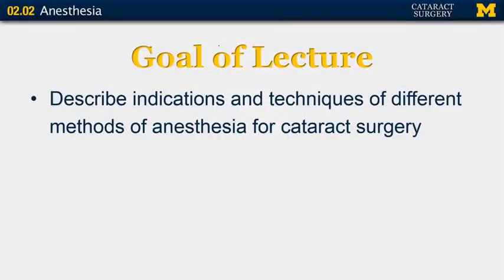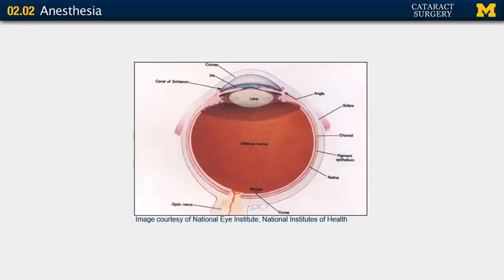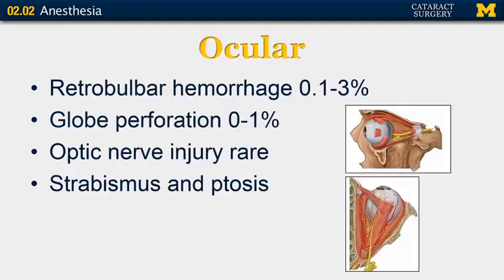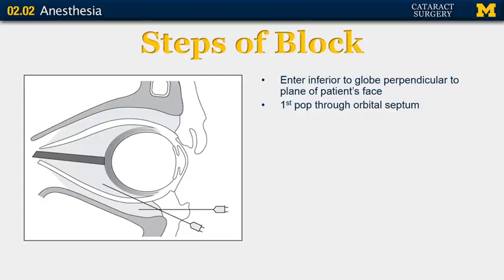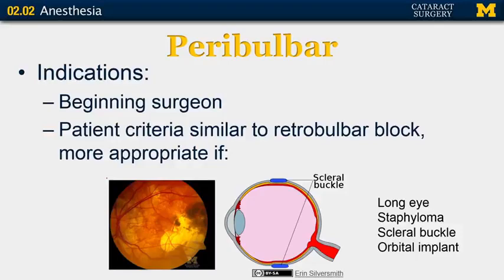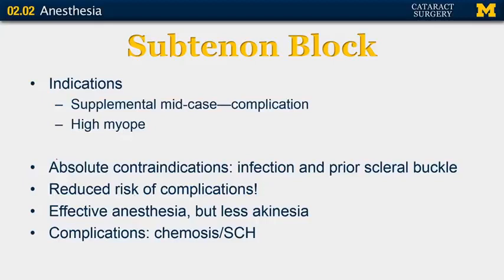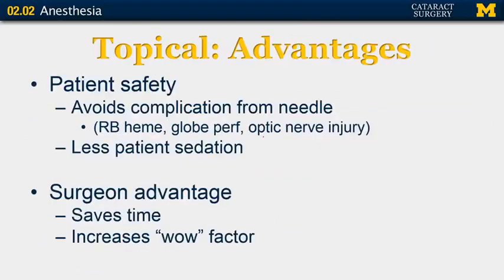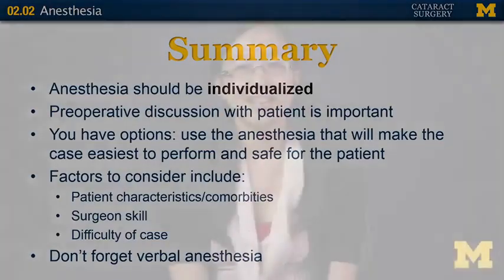2 2 Anesthesia